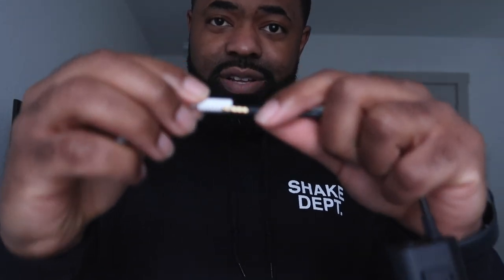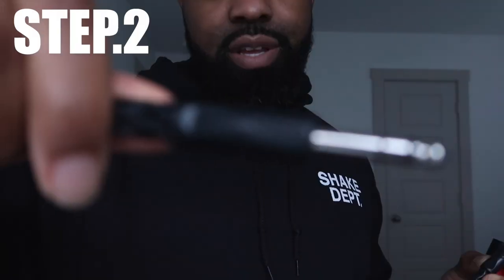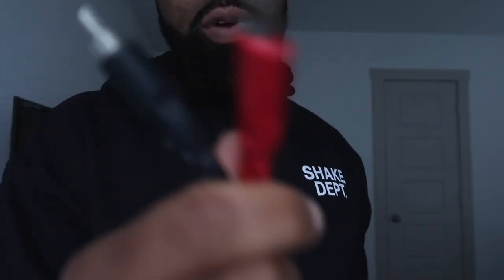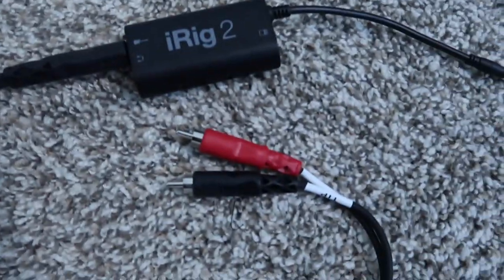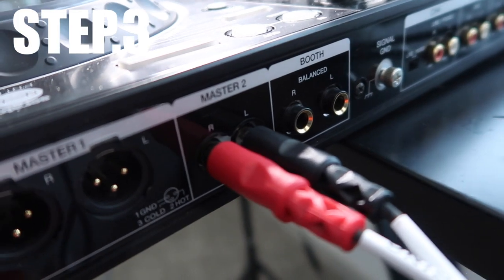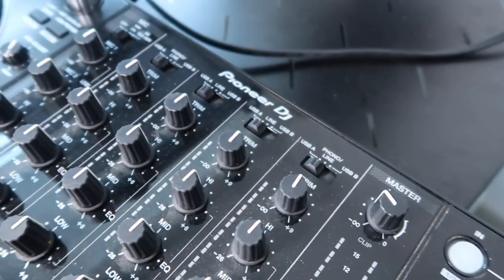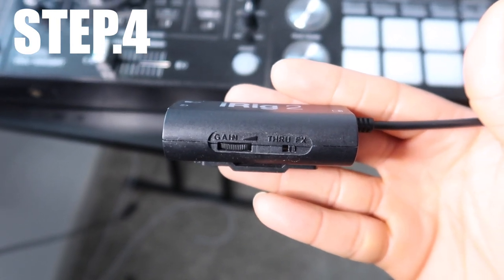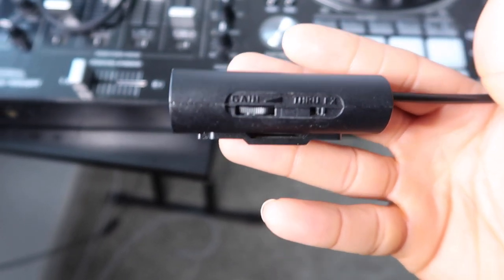How to use iRig 2 with smart phone livestreaming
Part.2 How to Setup For Live Audio And Broadcast And Tik Toks
Audio For Djs

(( FOLLOW ME))